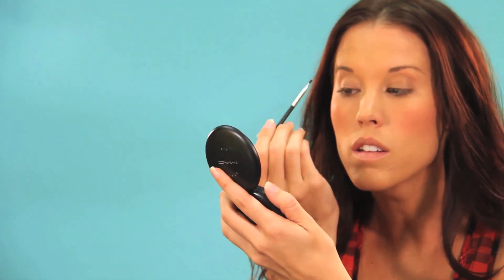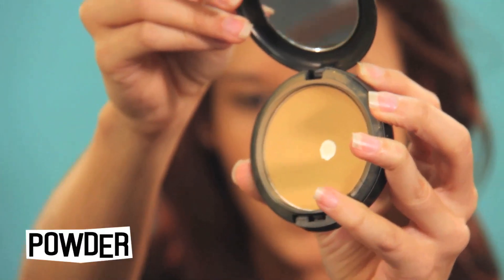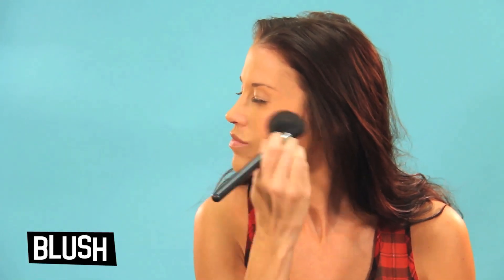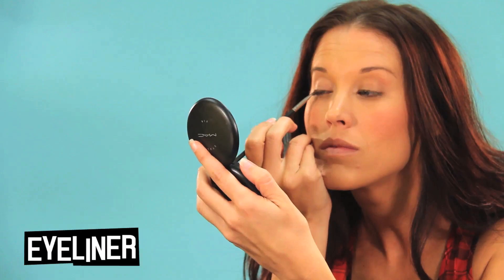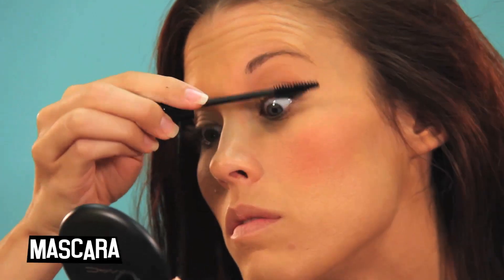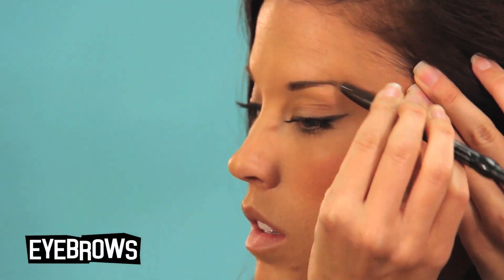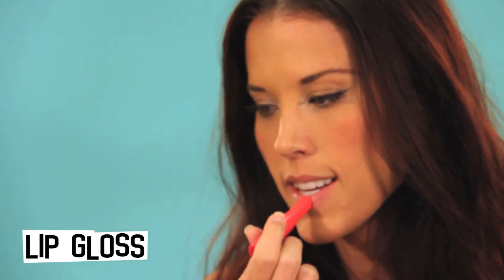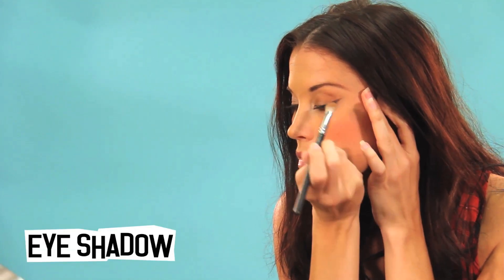Megan's Last Minute Makeup Routine Easy & Fast Makeup Tutorial Back to School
Late for Class?  Running behind on the way to work?  Megan is here with a brief makeup routine that can be done when you only have a few minutes to spare.